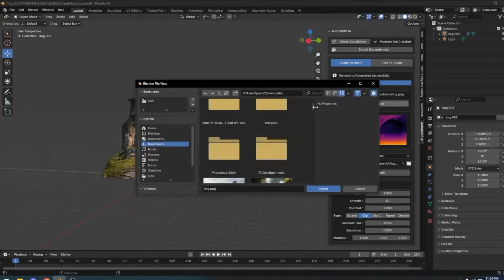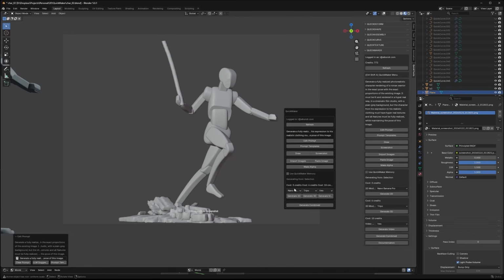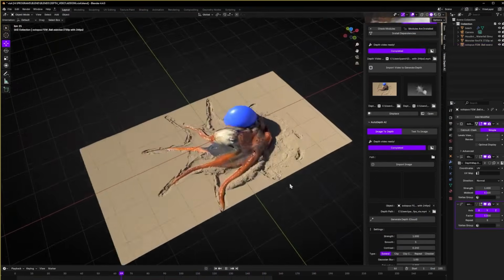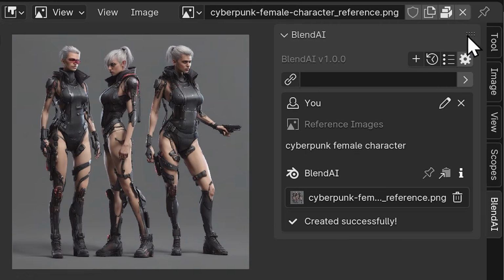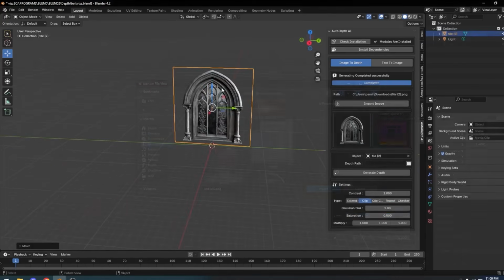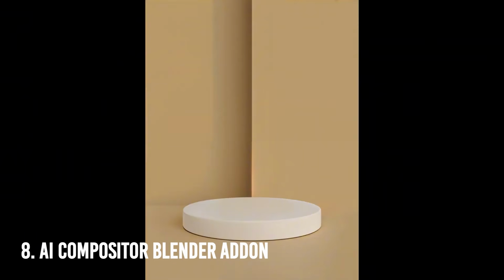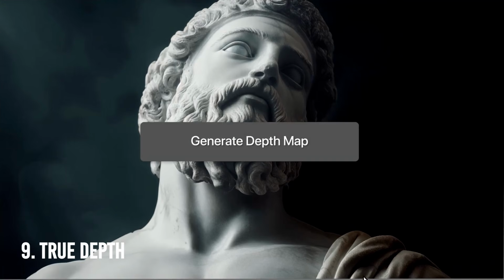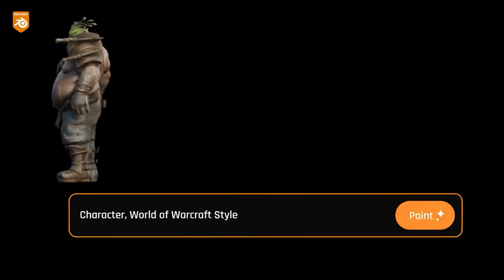10 AI Blender Add-ons That Feel Like Magic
🤖 AI is changing the way we create in Blender—and these add-ons prove it.

In this video, I'll show you some of the best AI Blender add-ons that can speed up your workflow, automate repetitive tasks, generate assets, improve texturing, and make creating in Blender easier than ever.

Whether you're a beginner or an experienced 3D artist, these AI-powered tools can help you save time while producing better results.

In this video you'll discover:

✅ AI modeling tools
✅ AI texture generators
✅ AI workflow assistants
✅ AI rendering helpers
✅ AI productivity tools
✅ Hidden AI gems for Blender

**Addons**
1. QuickMaker Addon

3. BlendAI

4. Blender AI Library Pro

5. Autodepth AI

6. 3D AI Studio

7. AI Render (part of video 6)

8. AI Compositor Blender Addon

9. True Depth

10. buddy

11. Auto Paint AI